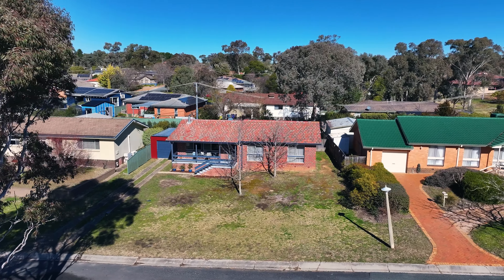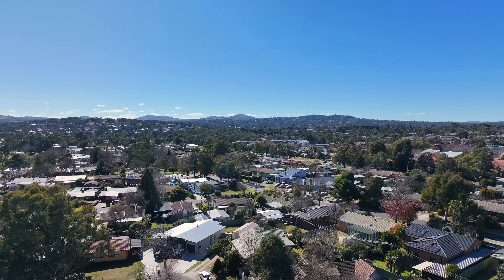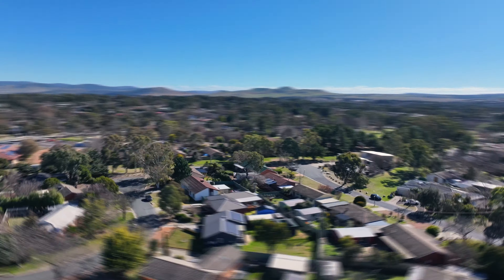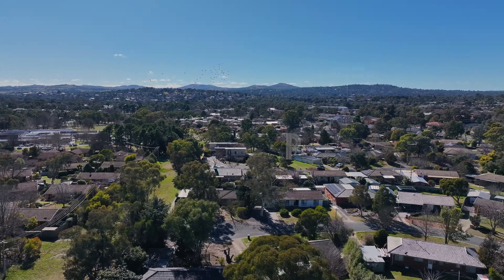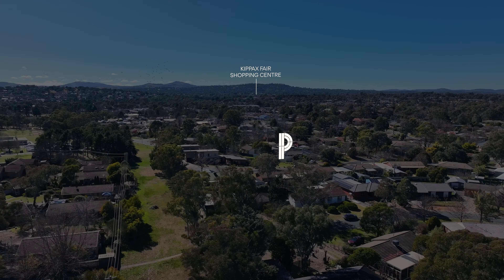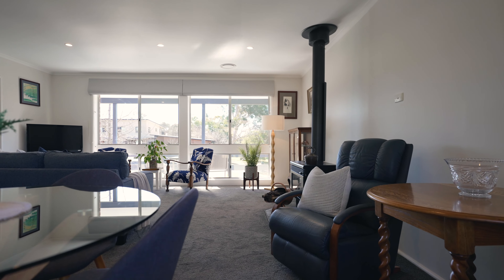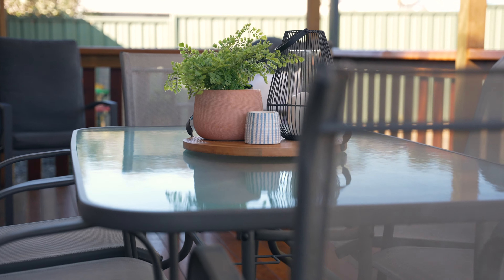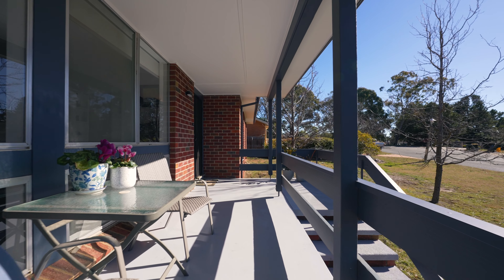9 Davison Place, Holt